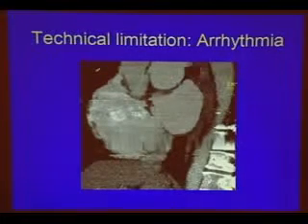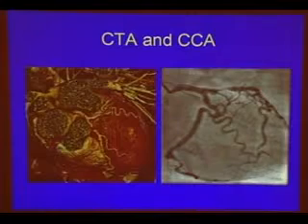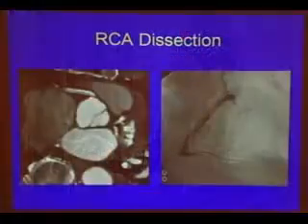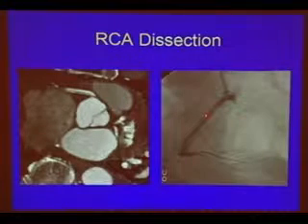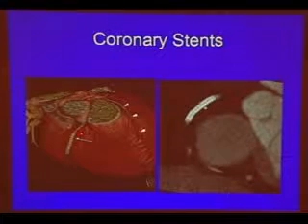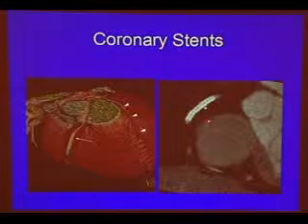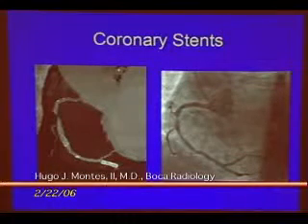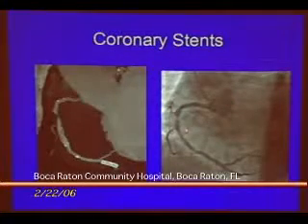All Clogged Up Pt.3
All Clogged Up Lecture